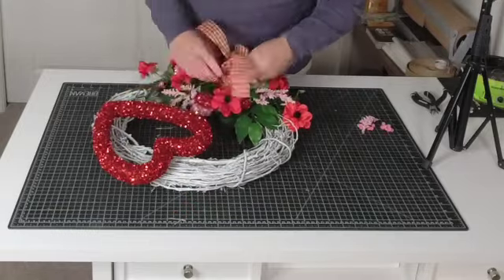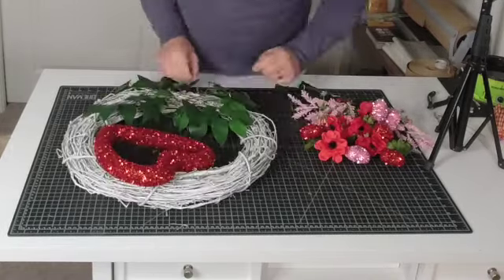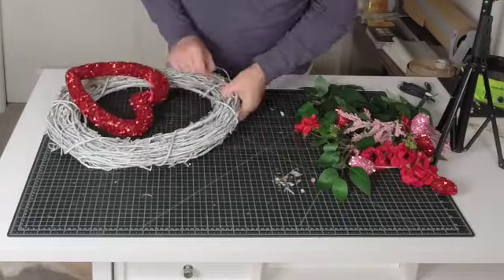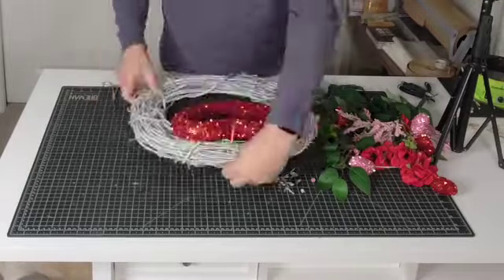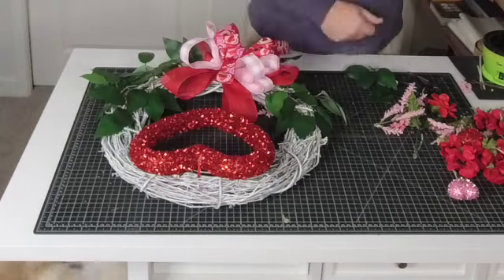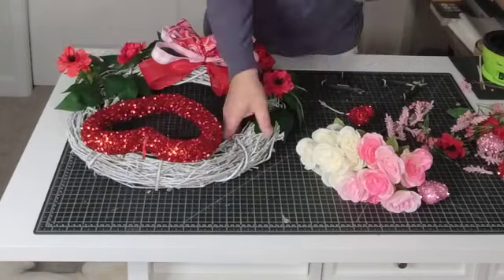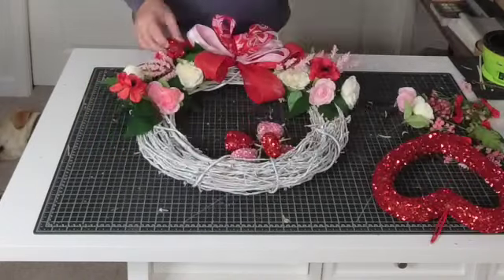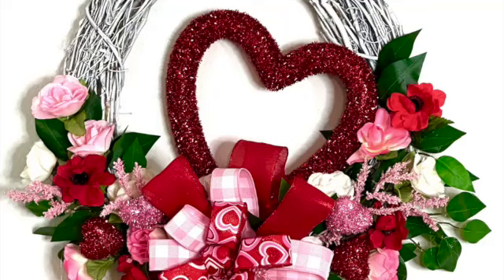Valentine (W)Refresh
Here's an "express" version of our latest Wreath (W)refresh project.  We take a wreath, strip it down and re-do it with all the original materials and some new additions as well, allowing us to create a whole new look.